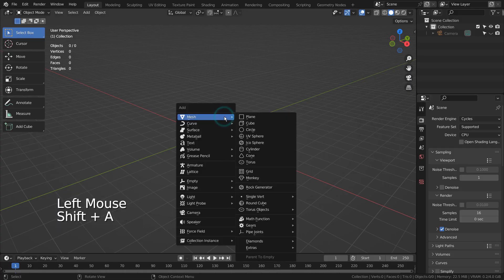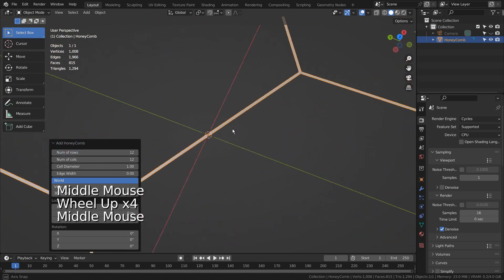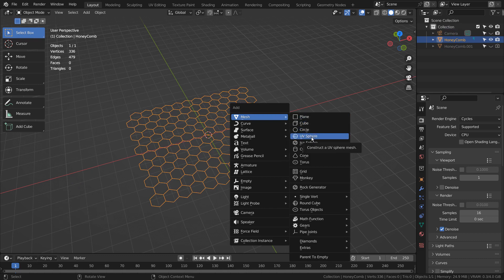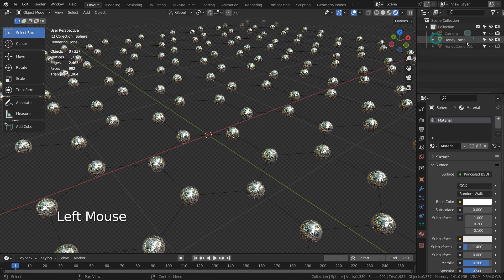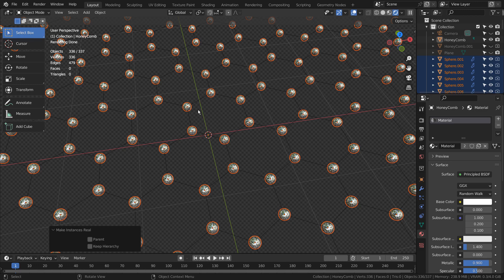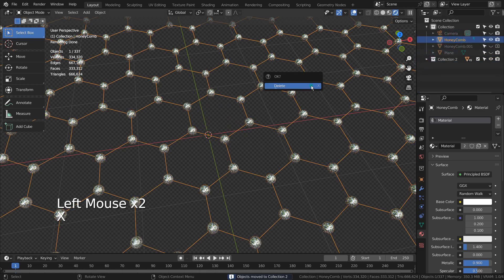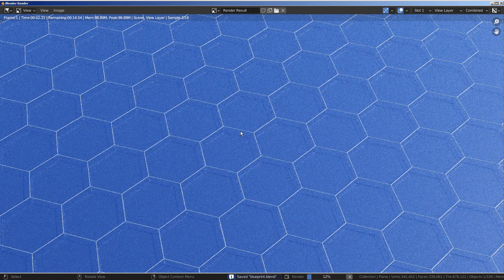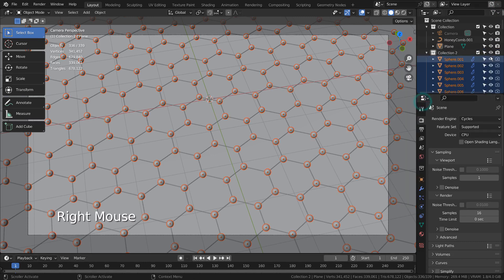Blender Tutorial - Modeling graphene with honeycomb and instancing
0:00 Intro
0:07 Honeycomb
1:40 Duplicate the honeycomb mesh
1:59 Instance mesh
2:25 Please don't hide the original sphere
3:01 Honeycomb mesh is too thin
3:27 Make instances real
3:57 New collection
4:20 Convert to curve
5:12 Sky texture
6:16 The sphere issue explained